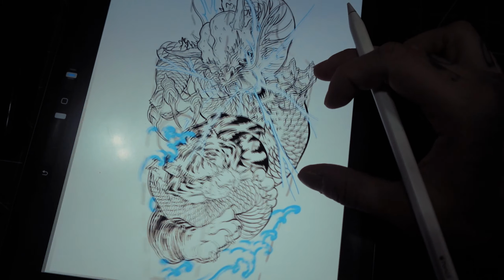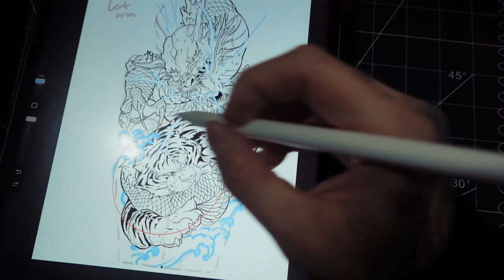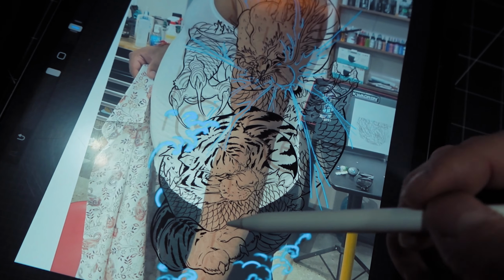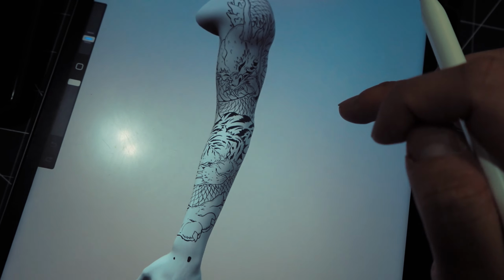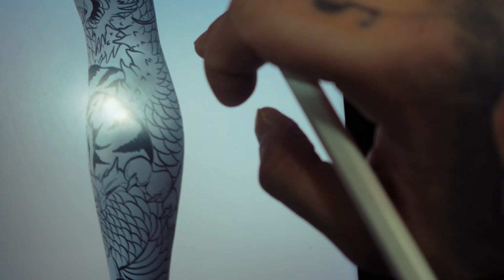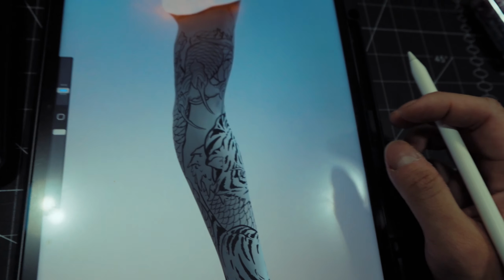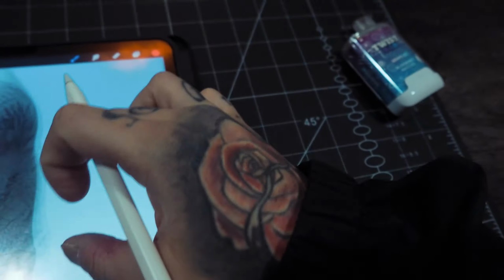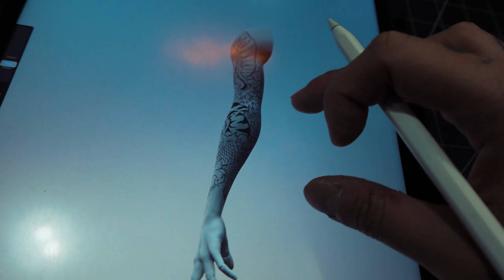HOW I STENCIL LARGE SCALE... | The Hyve Tattoo Studio, Vancouver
Bien shows how he creates large scale stencils while giving a bit of knowledge on large scale composition